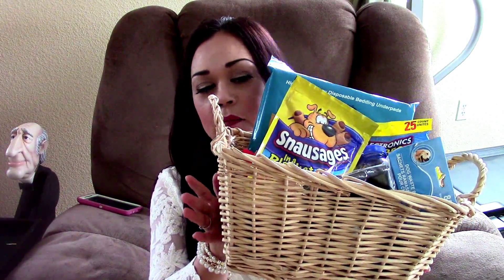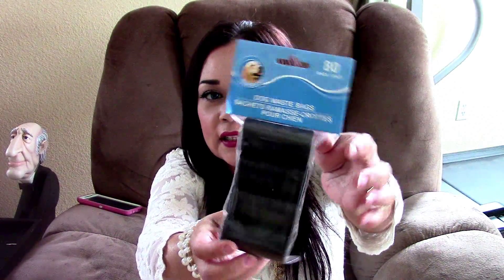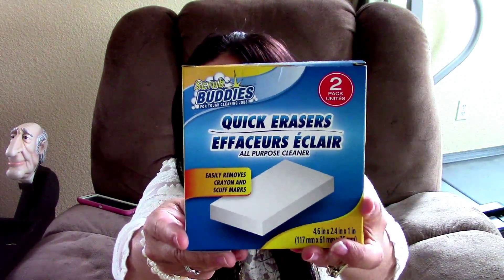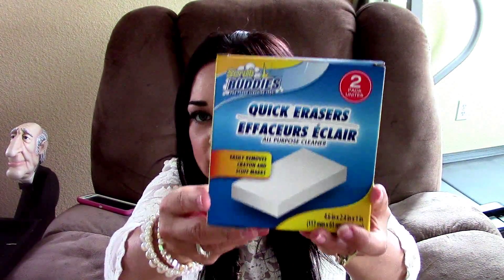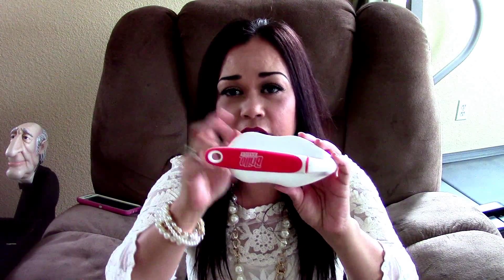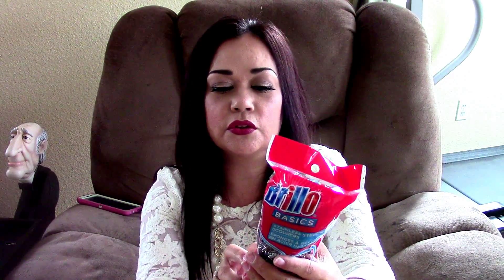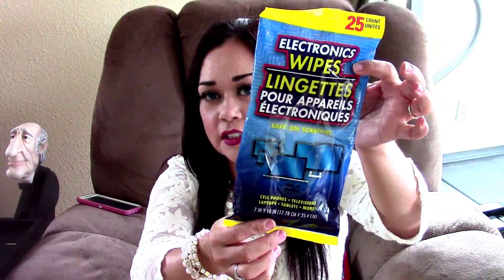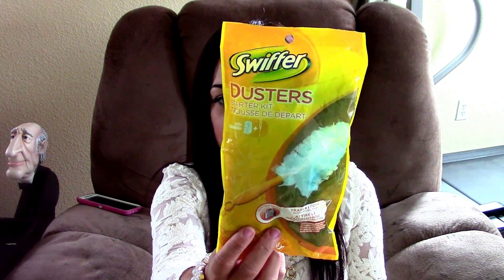Top 10 Dollar Tree Product's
Hi Guy's! =) Here is My TOP 10  Dollar Tree Product's that I LOVE and always repurchase. Thank you guy's so much for always supporting me and being patient. I hope you all are doing well and  I hope you like this video!

Here's my mailing address:

Jescylin-Meandmynuclearfamily
P.O.Box 13